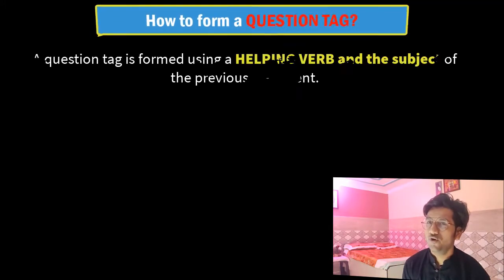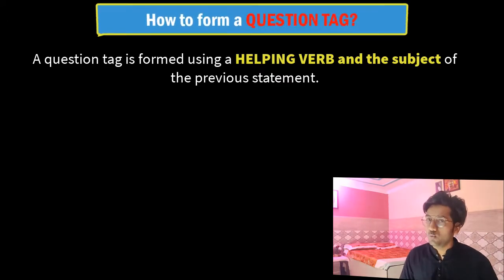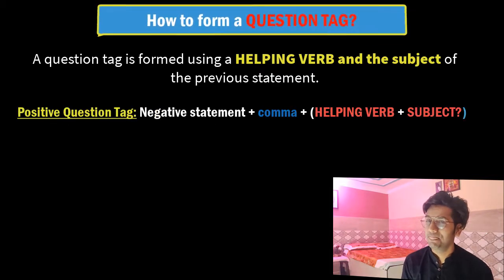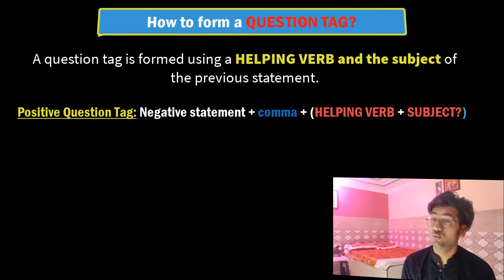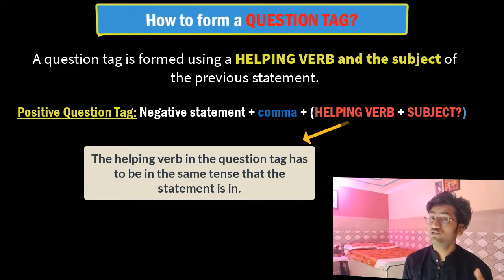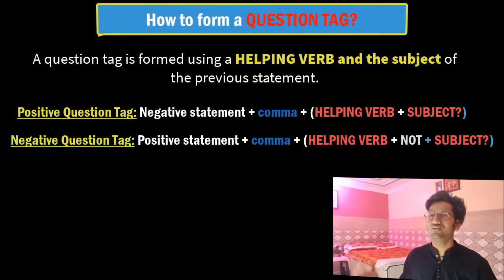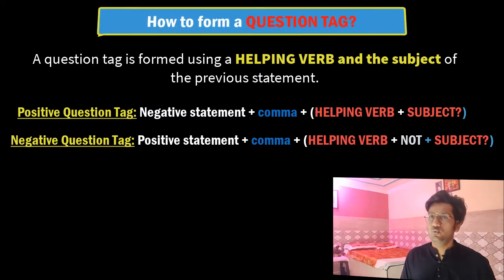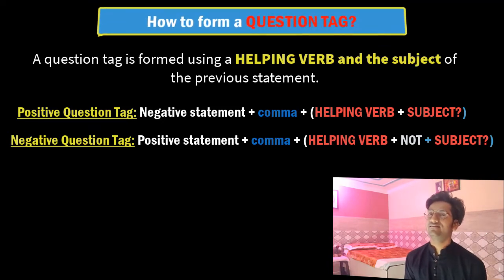QUESTION TAG in English || HOW, WHY & WHEN to use a question tag || Advanced English lesson 💯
Hello, learners!

This lesson helps you understand how, when, and why to use a QUESTION TAG in English grammar.

What is a QUESTION TAG in English?

A question tag is a short question that is used at the end of a statement. It is used when you want the other person to verify your statement or agree with you.

Some examples:

🌑 It is a beautiful car, isn't it?
🌑 She looks pretty, doesn't she?
🌑 I don't deserve it, do I?
🌑 We can't do it, can we?

Here are some of the major things Ashish talks about in the lesson:

► When to use a question tag in English
► Why to use a question tag in English
► How to use a question tag in English
► How to form a question tag in English
 ► Question tags examples

Here's an article on question tags from our website. Do try the practice set too: